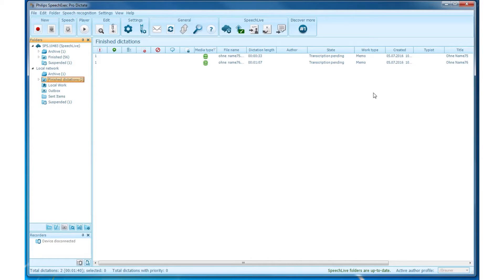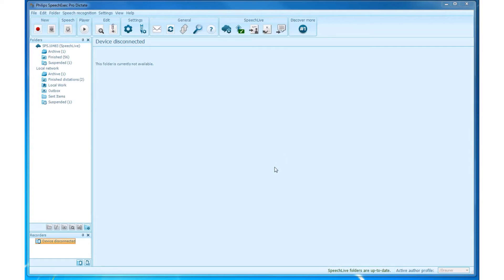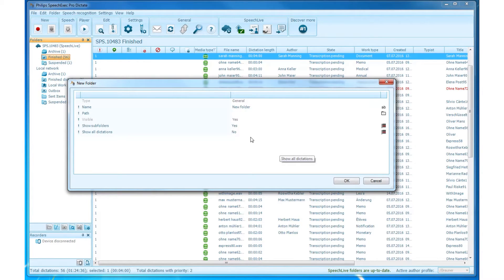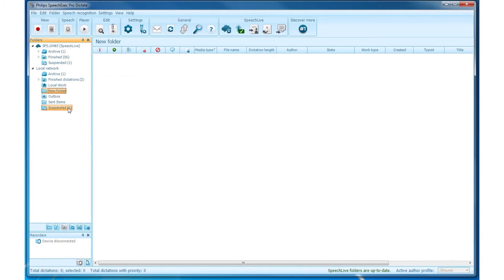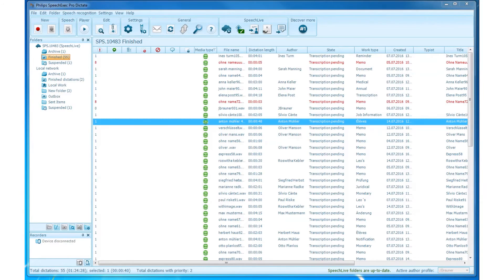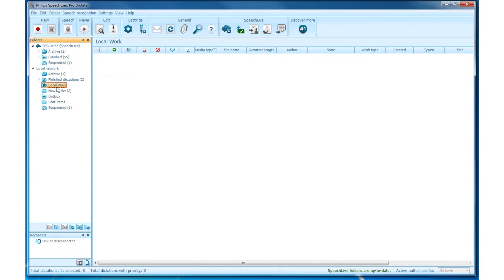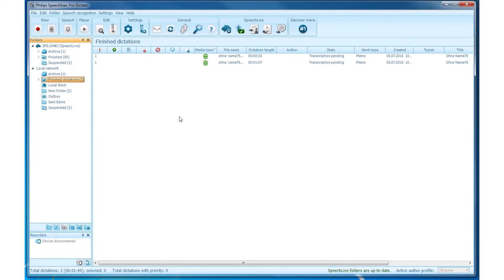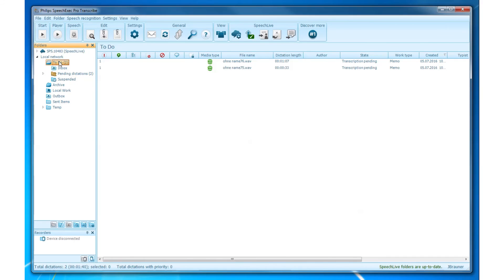Philips SpeechExec Pro software – Folder structure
How to organize and operate with folders in Philips SpeechExec Pro software.

How to:
• Create a folder
• Create a subfolder for an existing folder
• Rename a folder
• Change the folder path
• Delete a folder
• Hide/show a folder
• Copy and move dictations
• Drag & drop dictations